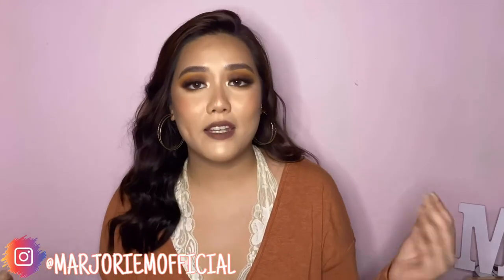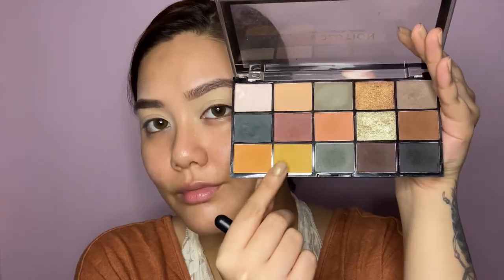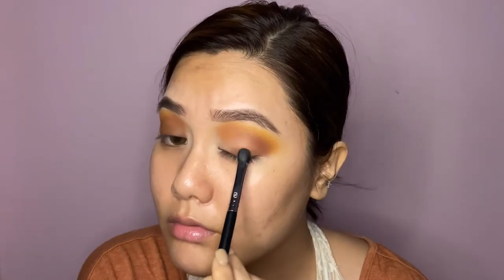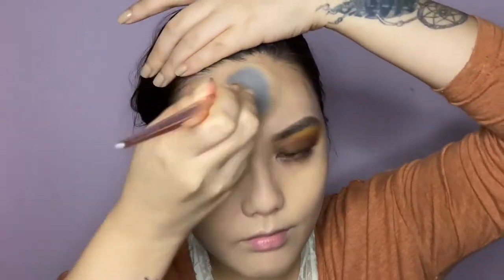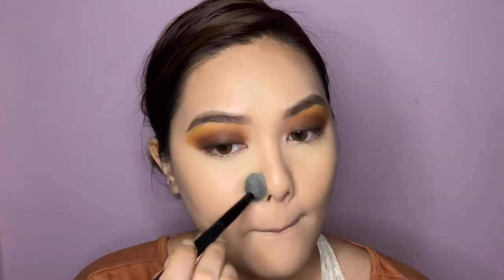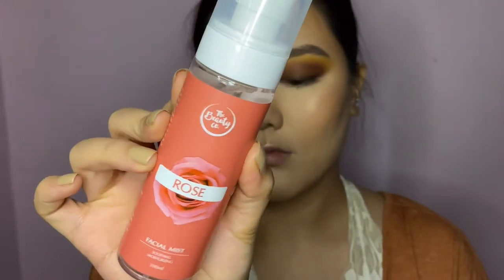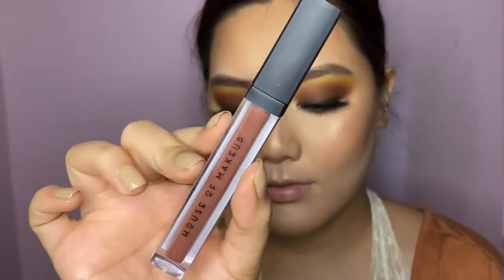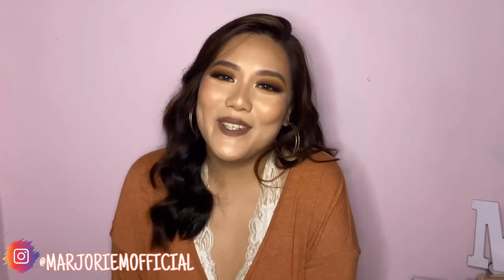Monochrome Brown Makeup| [ Step by Step tutorial ] MARJORIE M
Happy Tuesday😘How are you guy’s doing?
I created this monochrome brown makeup look inspired by this gorgeous lip shade from House of Makeup. I’m obsessedd😍

Sending you all virtual hugs & I hope you guys enjoyed this video.

💋HOUSE OF MAKEUP POUT POTION LIQUID MATTE LIPSTICK - BROWN WITH IT

Makeup Revolution Re-Loaded Palette
Wet 'n Wild Photo Focus Foundation, Golden Beige
Physicians Formula The Healthy Foundation Spf 20 - Mw2
Maybelline New York Instant Age Rewind Concealer, Sand
SUGAR Cosmetics The Most Eligiblur Smoothing Primer
Wet 'n Wild Color Icon Contouring Palette, E7491 Dulce De Leche
SUGAR Cosmetics Contour De Force Mini Bronzer - 01 Taupe Topper
Wet 'n Wild Megaglo Highlighting Powder
Pretty Unicorn Lashes- White Magic (Insta store- @pretty_unicorn_in)

Please do not my content or photos without permission.